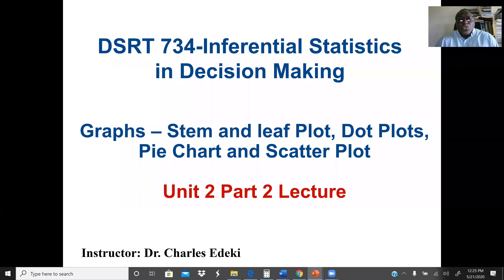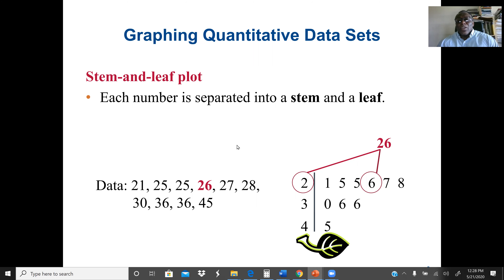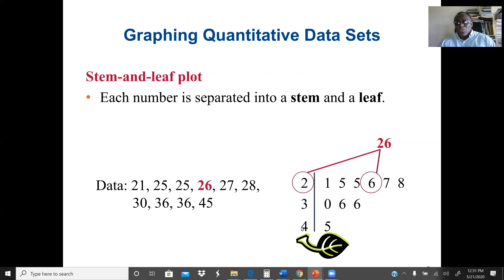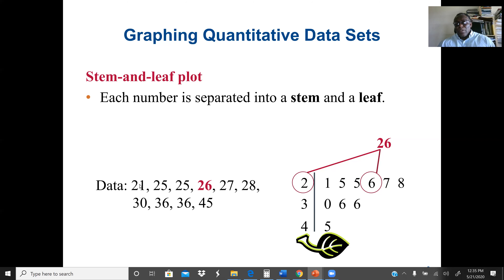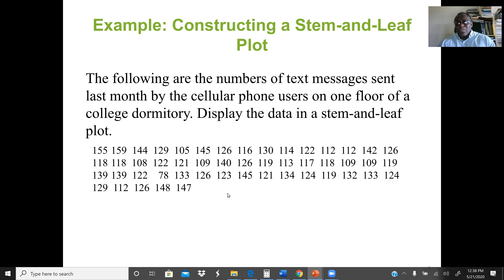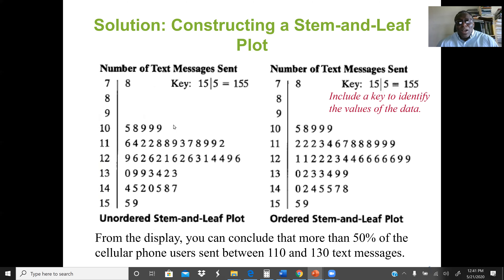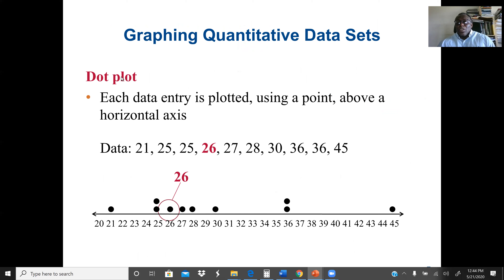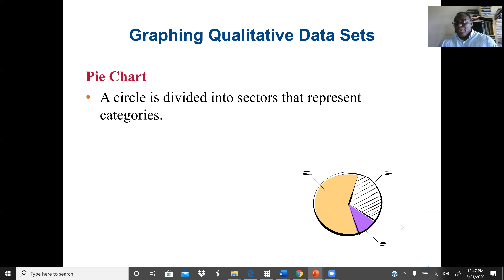Graphs - Stem-and-leaf plots, Dot Plots, Pie Chart, Pareto Charts, Scatter Plot and Time Series.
Pareto charts are used to represent qualitative data. A Pareto chart is a vertical bar graph in which the height of each bar represents either the frequency or the relative frequency. ... A scatter plot is used when we have paired data with both coordinates being quantitative values. A stem and leaf plot looks something like a bar graph. Each number in the data is broken down into a stem and a leaf, thus the name. The stem of the number includes all but the last digit. The leaf of the number will always be a single digit.